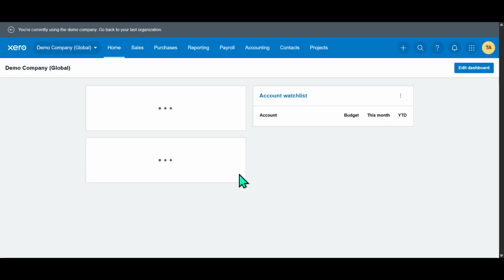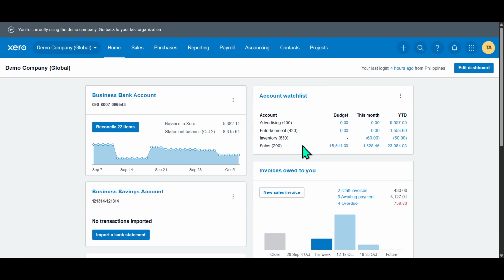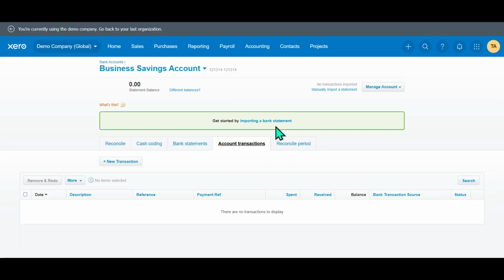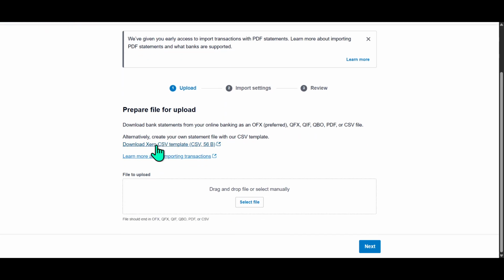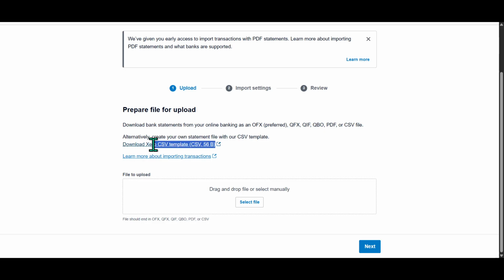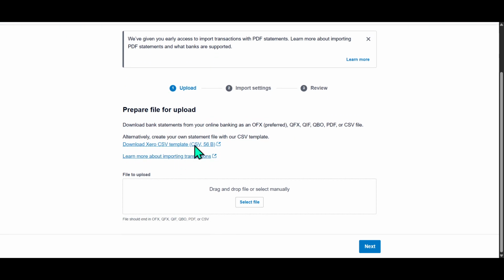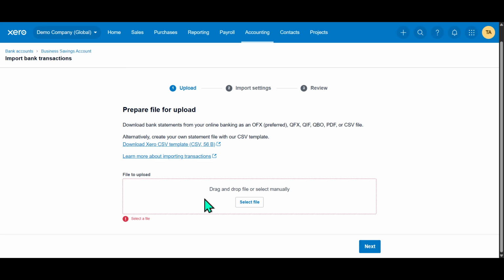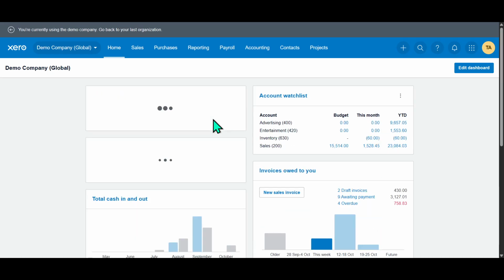How to Import Bank Transactions into Xero (2025 Tutorial)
Learn how to import bank transactions into Xero—download your bank statement, format it correctly, and upload it into Xero for easy reconciliation. This 2025 step-by-step tutorial is perfect for small business owners, bookkeepers, and accountants managing manual bank feeds or historical data.

how to import bank transactions into xero tutorial 2025, xero bank statement import step by step guide, upload bank csv file to xero accounting software, beginners guide importing bank data into xero, reconcile manual bank feeds in xero tutorial 2025, xero bookkeeping tutorial for bank transaction imports, import bank statements into xero accounting, upload and match bank transactions in xero 2025, xero accounting tutorial manage bank feeds manually, how to fix csv import errors when uploading to xero